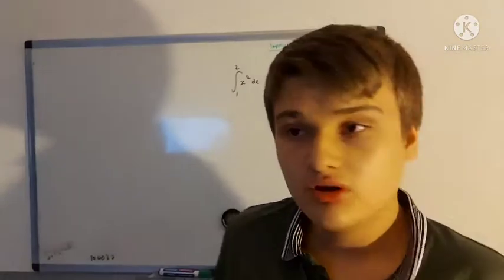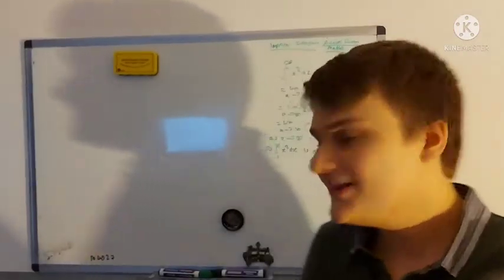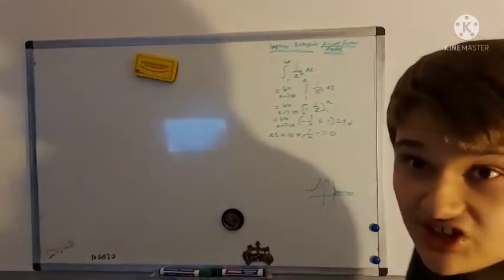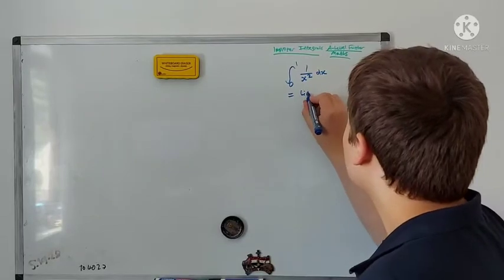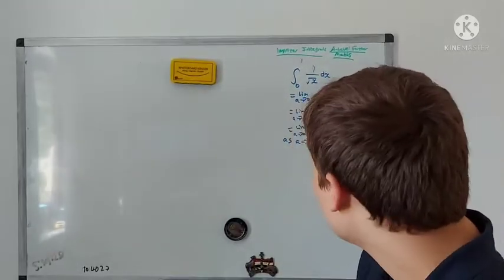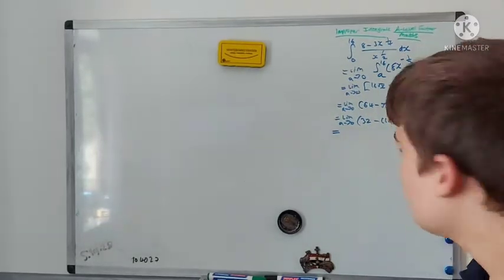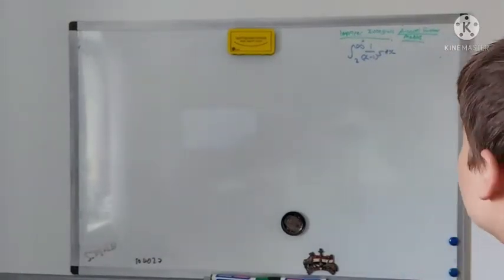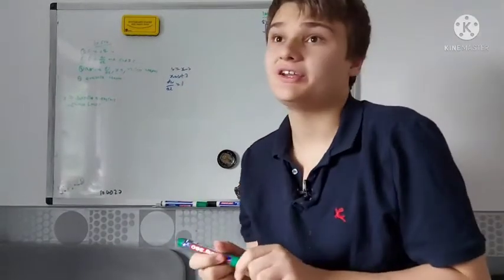Improper Integration - A-Level Further Maths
Edexcel Core Pure 2 - Exercise 3A Methods in Calculus.

There will be a video on Differentiation next week and Integration on the following week.